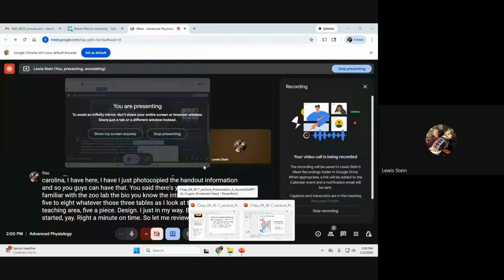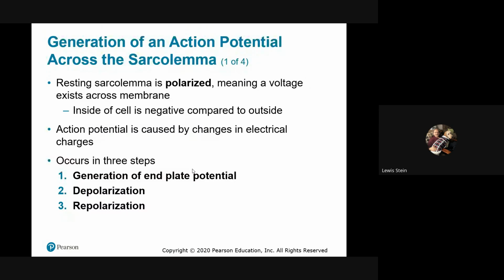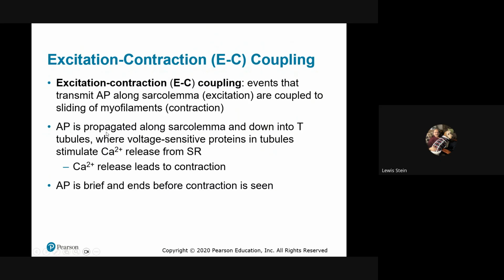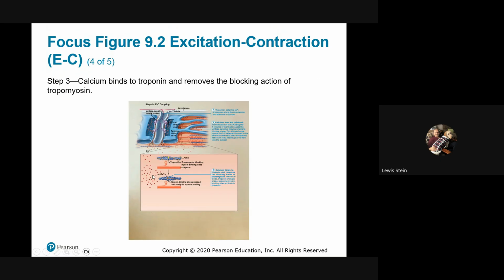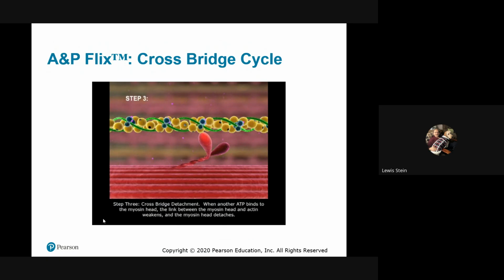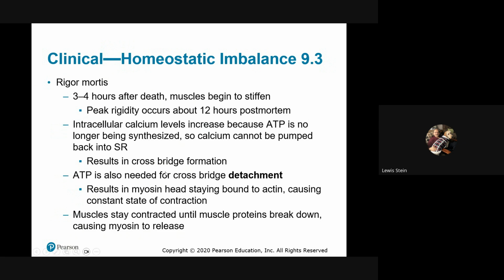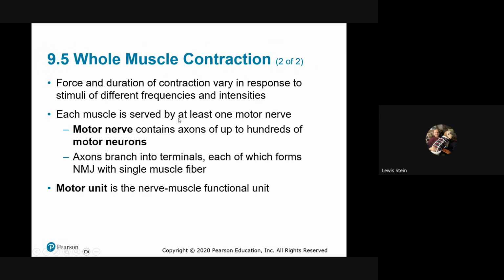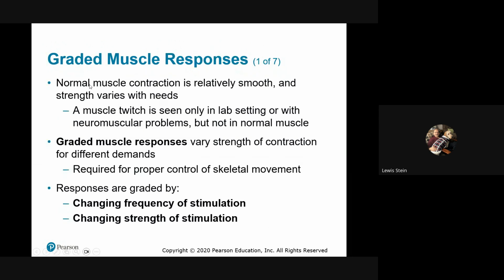Advanced Physiology 2026 02 02 13 48 EST Recording